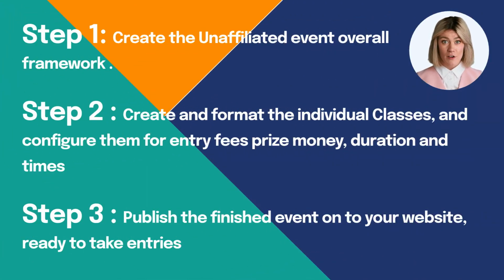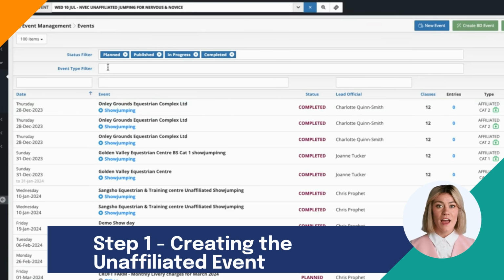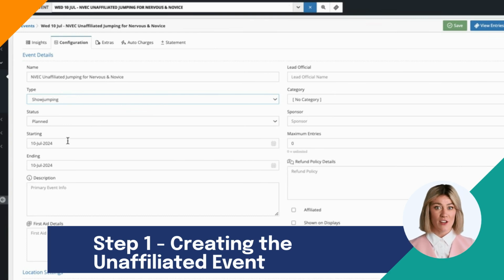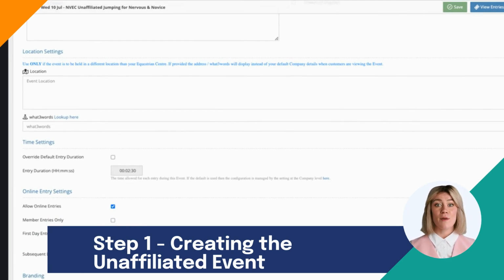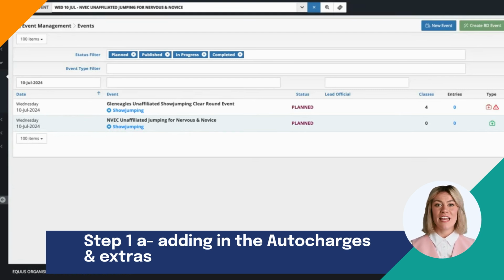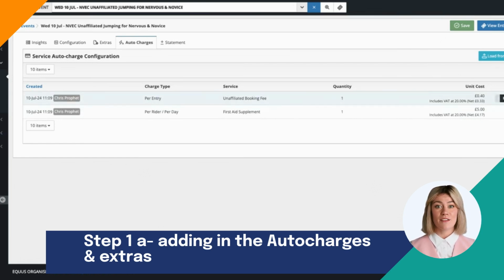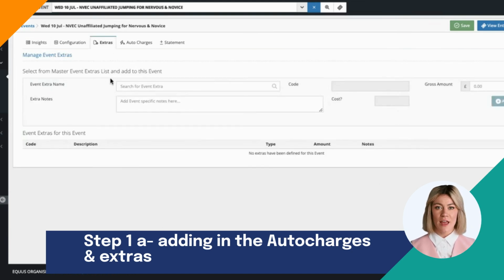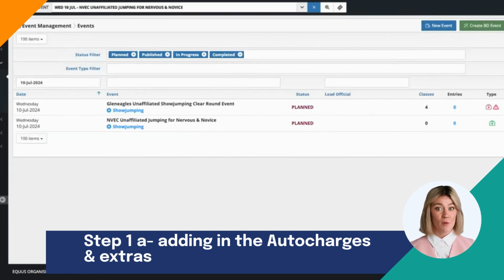2 - Creating an Unaffiliated Event from scratch | Part One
A guide to setting up your first Unaffiliated Event